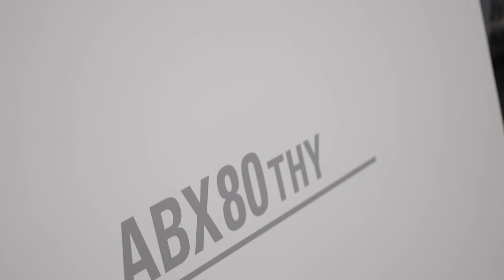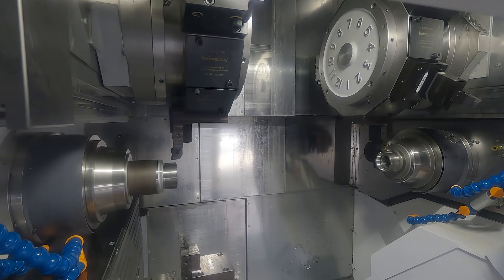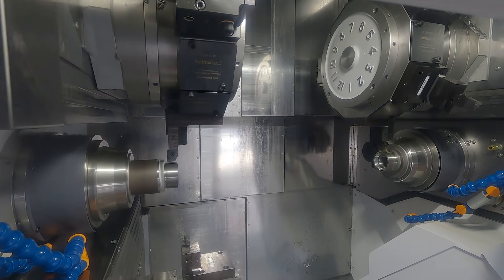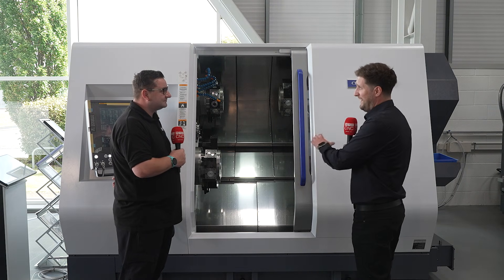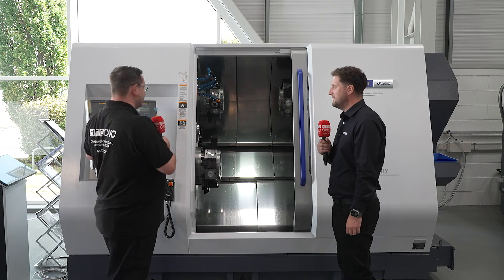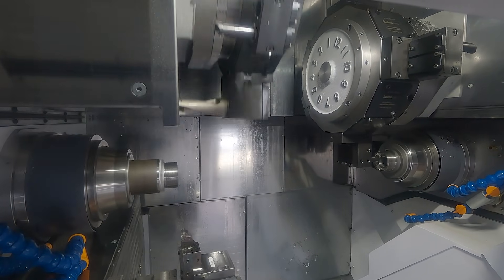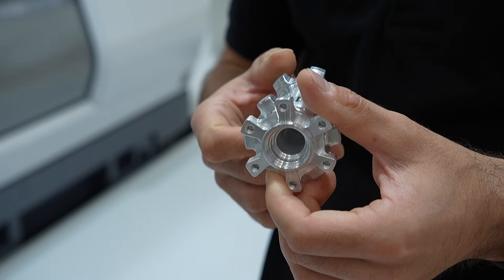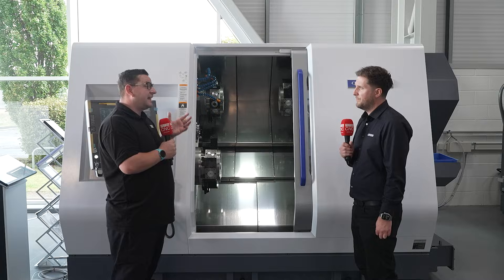Citizen’s brand-new lathe brings serious muscle to multi-turret performance!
Do you want to keep precision high and downtime low? Citizen’s ABX80THY delivers with three 12-station turrets, upgraded 18 kW spindle power, and enlarged 32mm ball screws for extra rigidity and stability during heavy cutting.

The new FANUC 31i touchscreen control streamlines operation, while spindle-sensing technology monitors bearing health and detects runout issues before they become downtime.

Tune in with MTDCNC’s Tom Skubala and Citizen Machinery’s Chris Downham to learn how this machine can help you hit those tolerances every time!